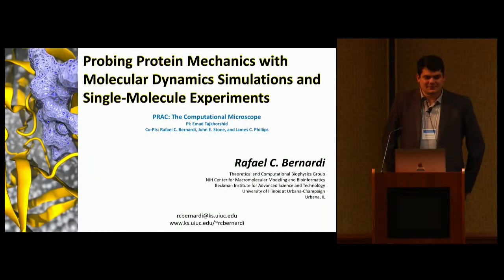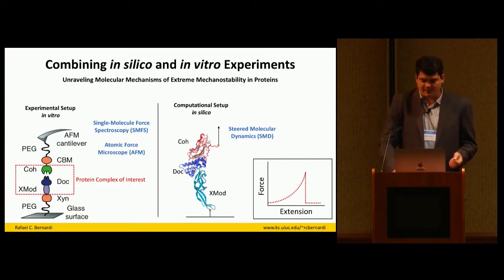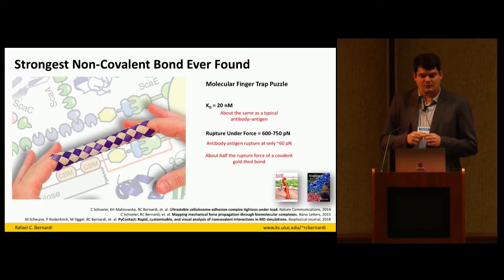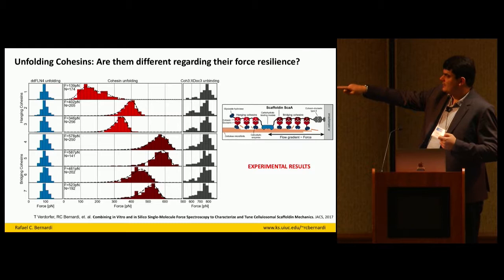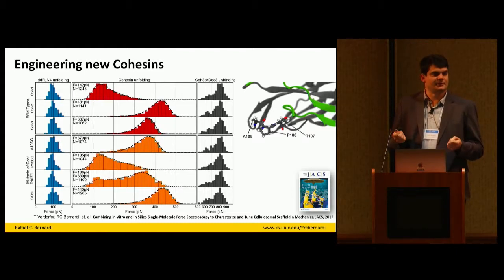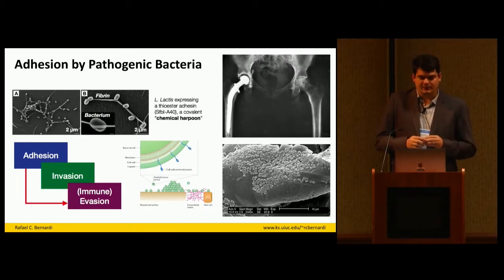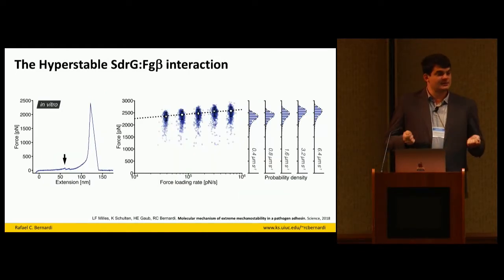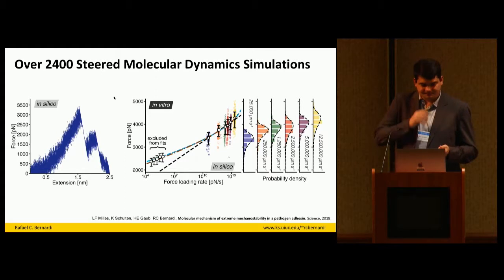Probing Protein Mechanics with Molecular Dynamics Simulations and Single-Molecule...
"Probing Protein Mechanics with Molecular Dynamics Simulations and Single-Molecule Experiments" -- Rafael Bernardi, University of Illinois at Urbana-Champaign

Steered Molecular Dynamics (SMD) simulations have been used to depict the underlying molecular details of protein mechanics. Cells can sense and respond to mechanical cues in their environment by, for example, exhibiting differential biochemical activities. At the molecular level, these behaviors are governed by mechanically active proteins. Such proteins can sense and respond to force by undergoing conformational changes or modulating their function in a variety of ways. Extracellular protein complexes, e.g., cellulosomes from cellulolytic bacteria, or adhesion proteins from pathogenic bacteria, were found to be some the most mechanically stable proteins known to date. How do cellulosomal complexes become ultrastable when exposed to force? and what are the mechanics that make pathogenic bacteria adhere to their human hosts so viciously? The mechanism of these mechanical stabilities has been investigated combining in silico, employing SMD, and in vitro, through molecular biology assays and AFM-based single molecule force spectroscopy.